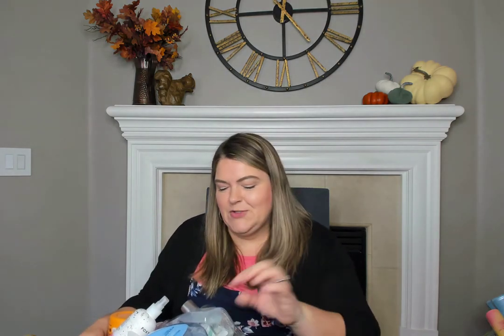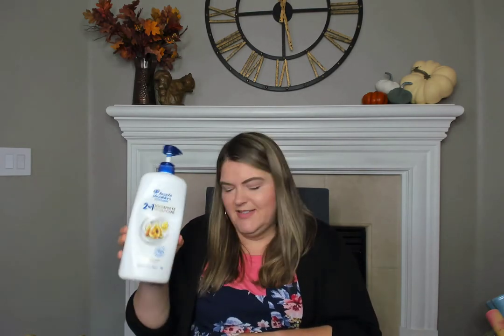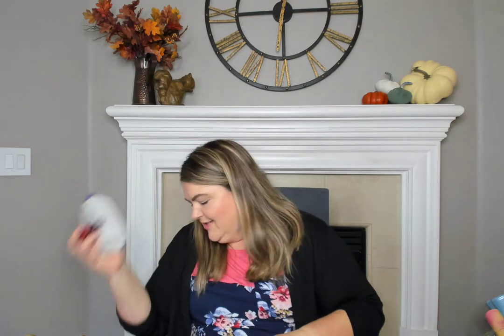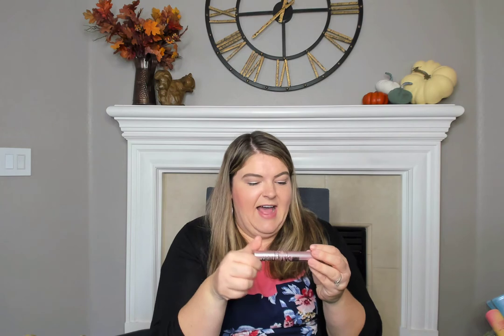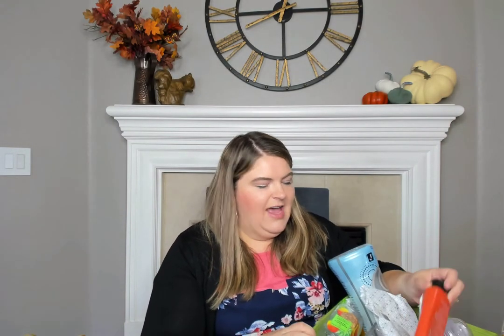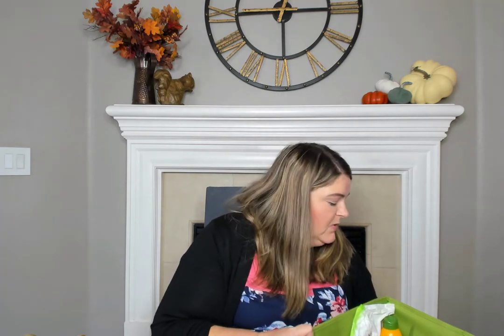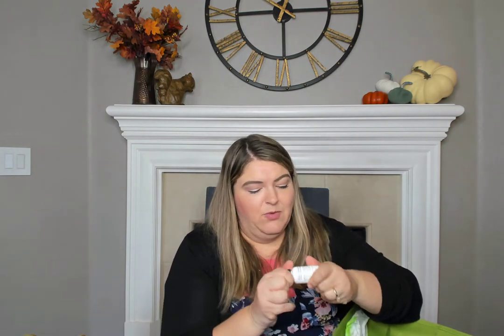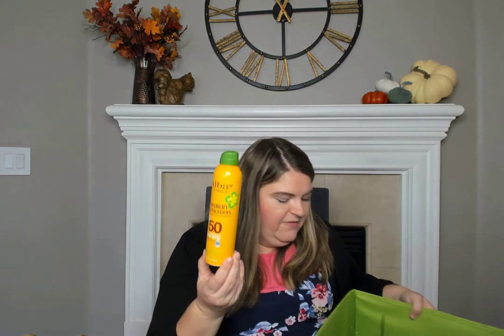Empties Video 4 Months of Products I have Used Up! (July-October 2021)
Check out the products I used July-October and hear my reviews and if they are worth purchasing!